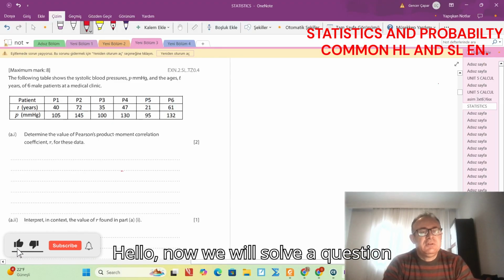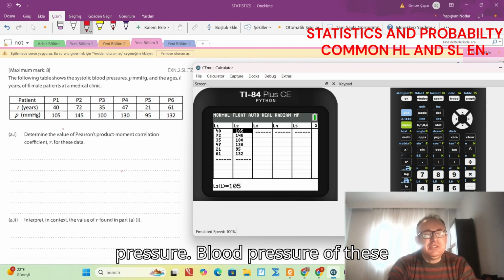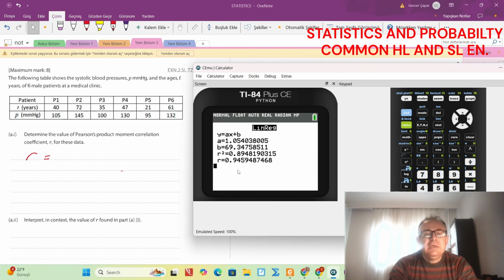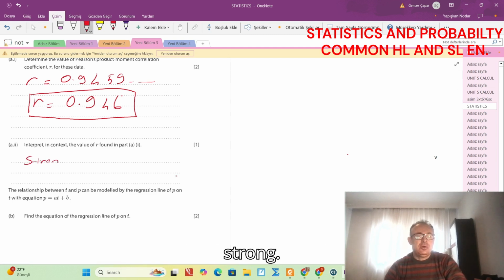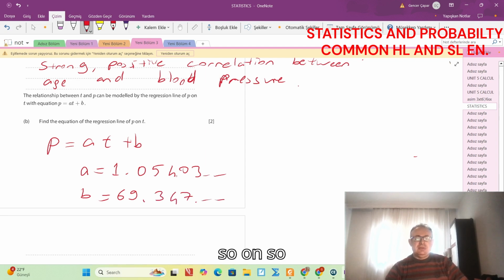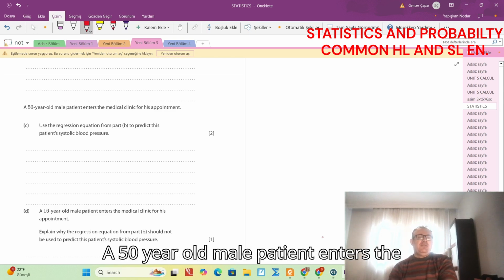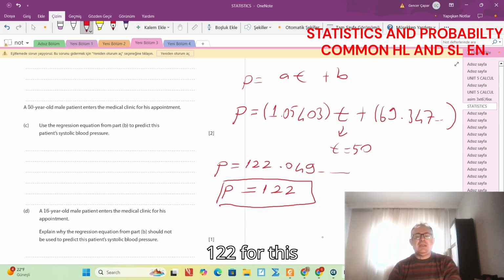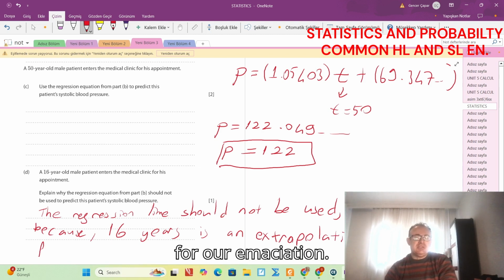STATISTICS AND PROBABILTY COMMON HL AND SL EN